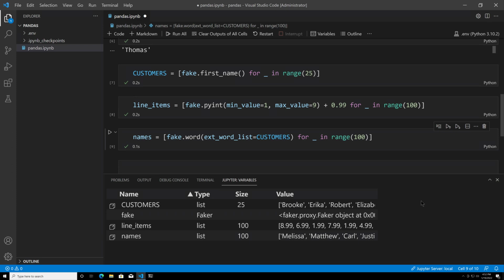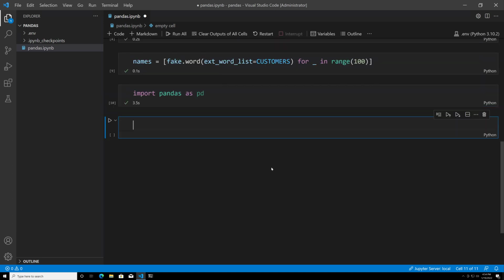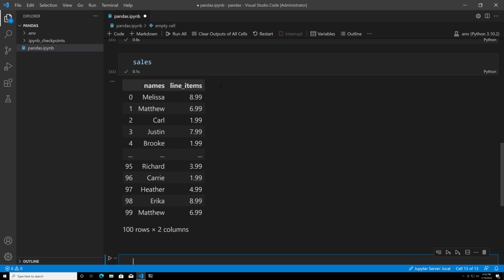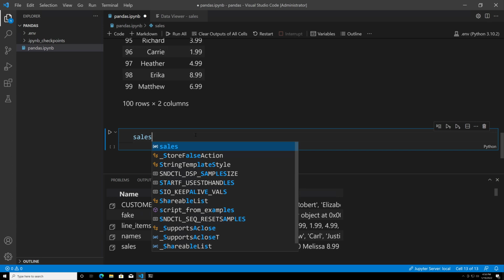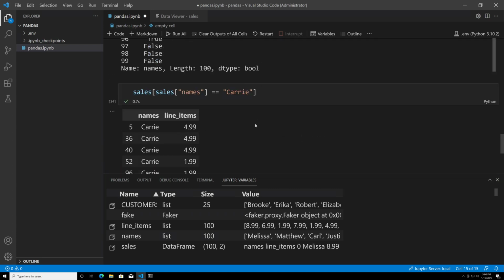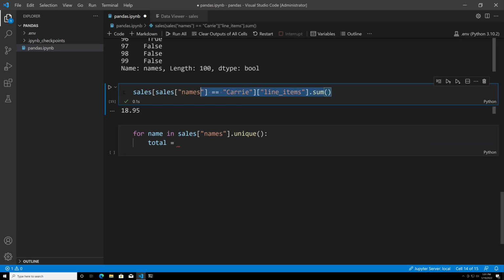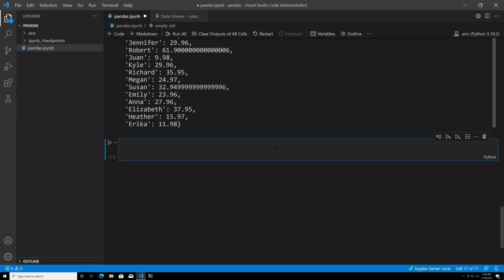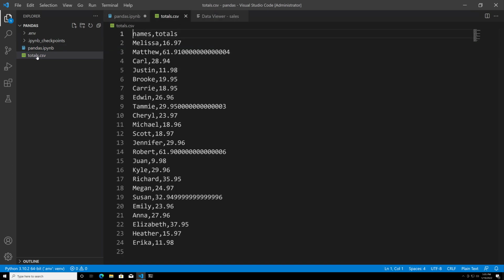Working with pandas and Visual Studio Code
When using pandas and Jupyter Notebook inside of Visual Studio Code, you get a one-stop shop for data analysis.